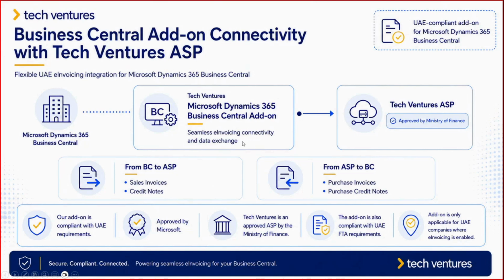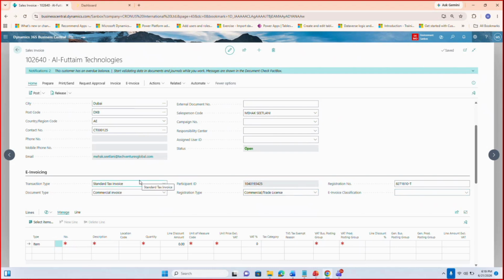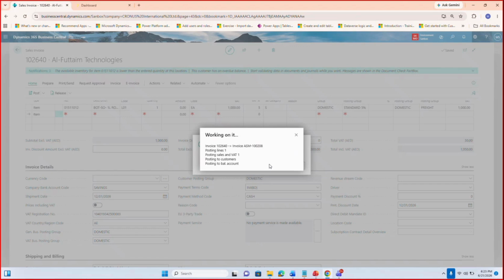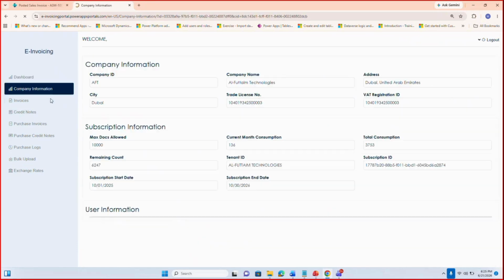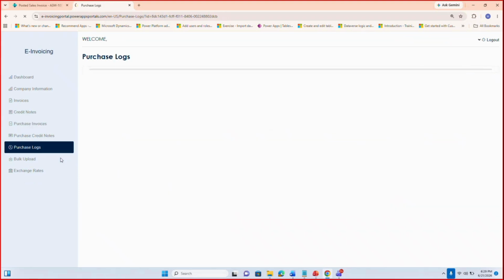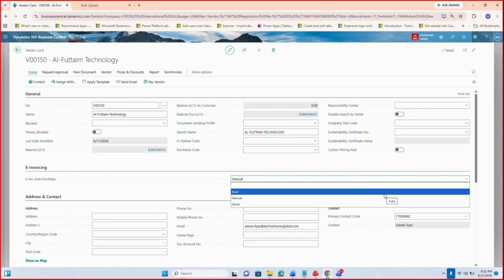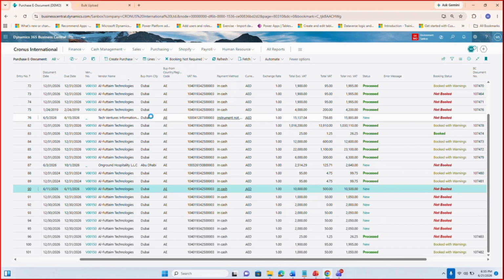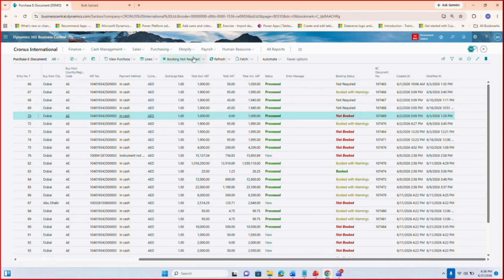Microsoft Dynamics 365 Business Central E Invoicing Solution for UAE.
Tech Ventures is an approved ASP Provider here in UAE. We are microsoft Dynamics Partners, This video shows our Microsoft Dynamics 365 Business Central E Invoicing Solution for UAE.